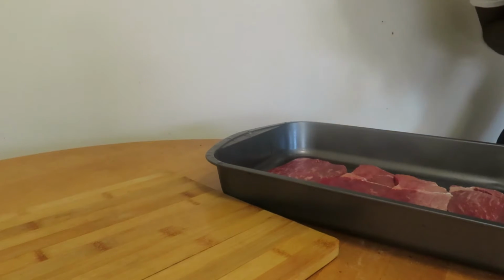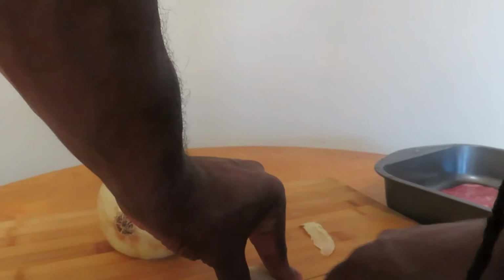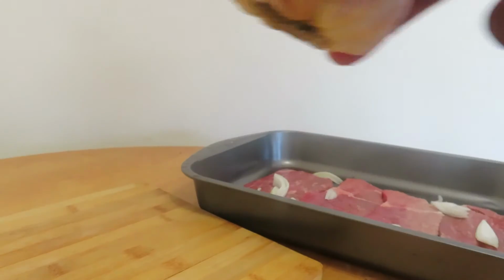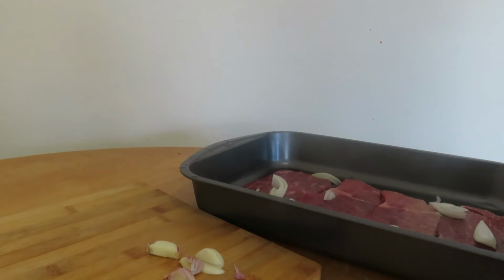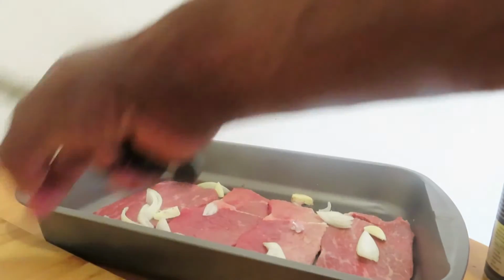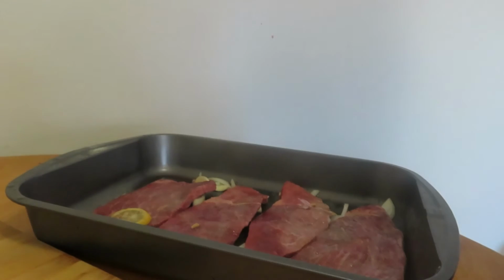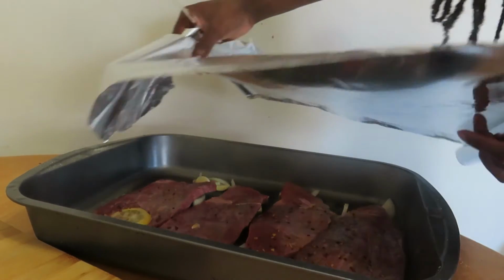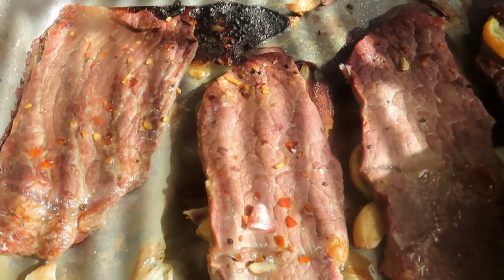BAKE STEAK WITH BROWN RICE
THIS VIEDO IM SHOWING YOU  I MADE BAKE STEAKE WITH BROWN RICE